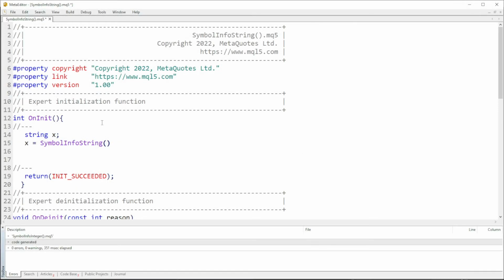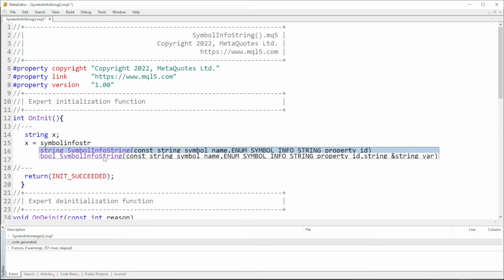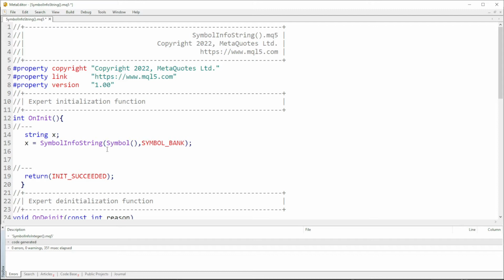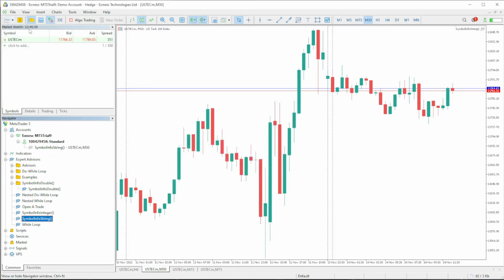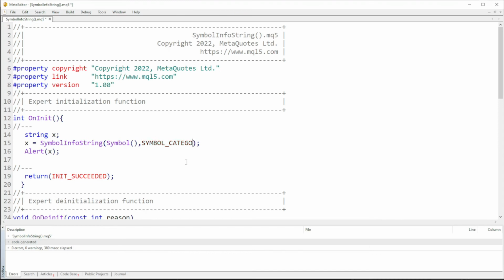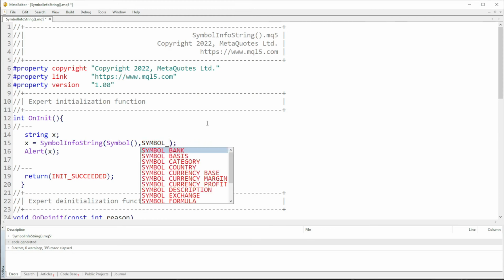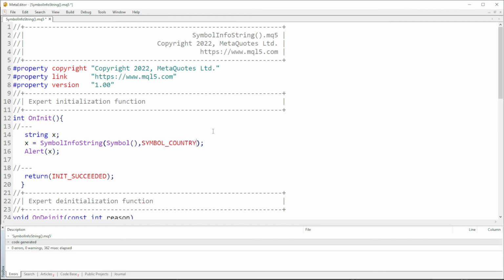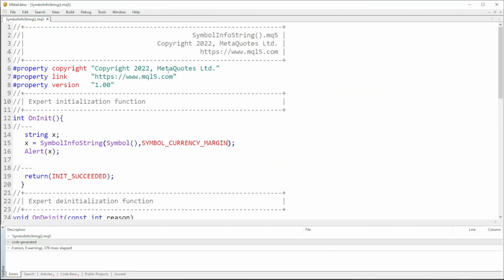SymbolInfoString coding csharp symbolinfostring programming technology forex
In this video, I will explain how we can use the SymbolInfoString() function to access information from any forex chart.